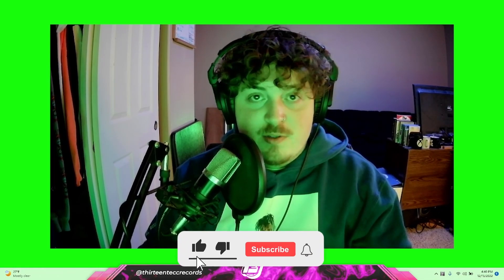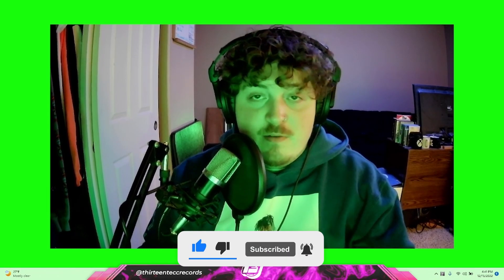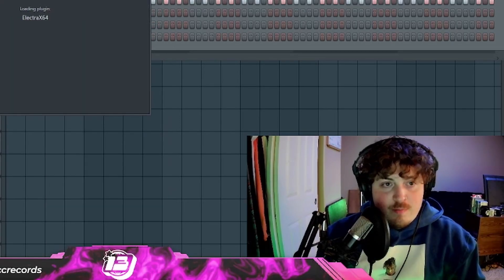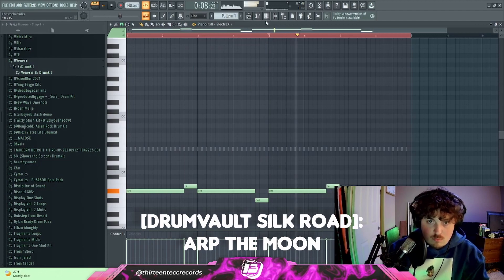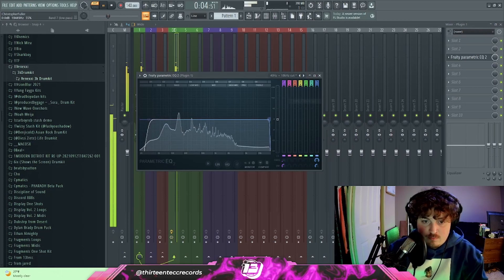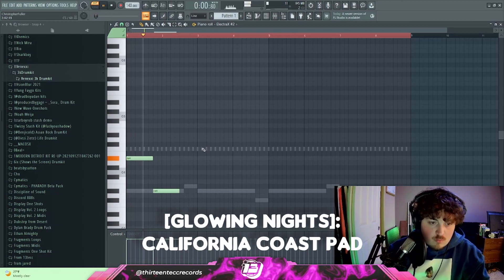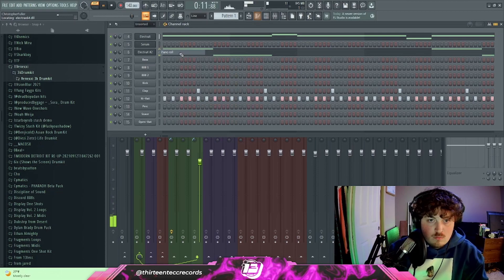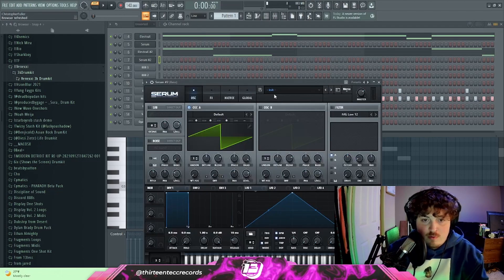HOW TO MAKE BEATS FASTER! (10 MINUTE COOKUP) | YUNG FAZO FL Studio 21 Tutorial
In this video, I'll show you how to make beats for YUNG FAZO using FL Studio 21. This beats making tutorial is beginner friendly, so whether you're a beginner or an intermediate user, you'll be able to learn how to make beats with this software.

If you're a fan of YUNG FAZO, then you'll love this beats making tutorial! In this video, I'll show you how to create beats for YUNG FAZO using FL Studio 21, a popular music production software. This beats making tutorial is easy to follow, so whether you're a beginner or an experienced user, you'll be able to create great beats in no time!